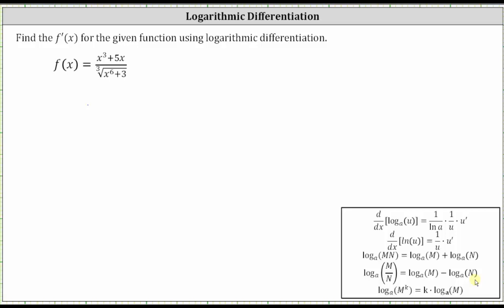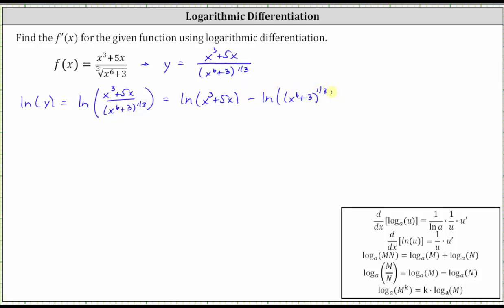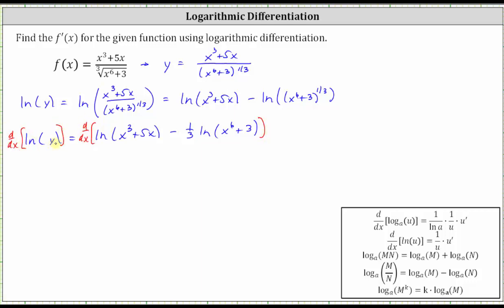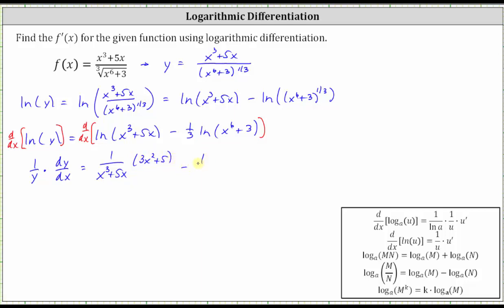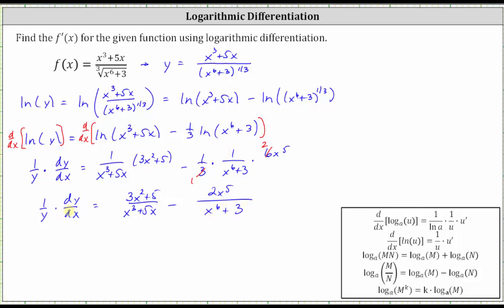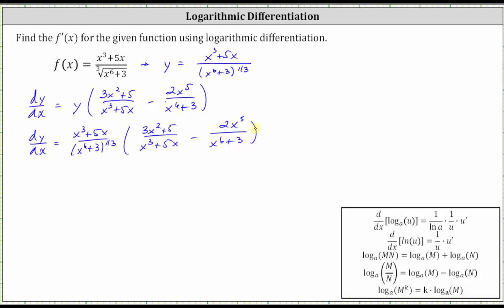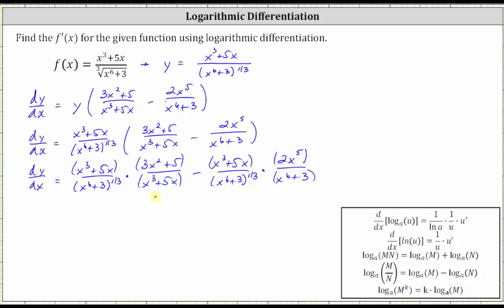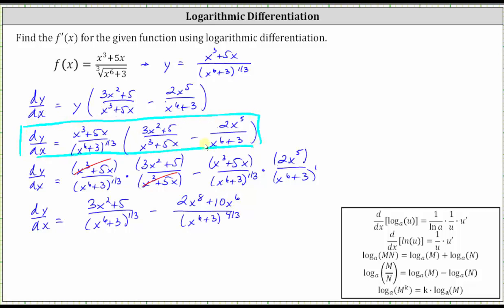Find a Derivative Using Logarithmic Differentiation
This video provides an example on how to perform logarithmic differentiation.